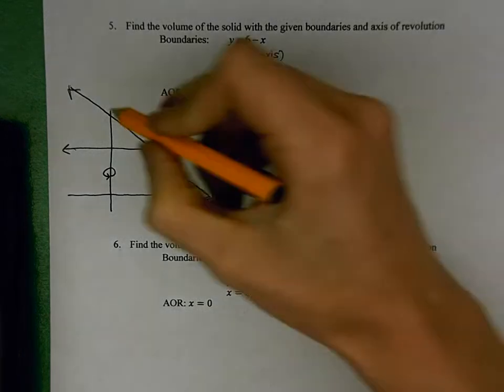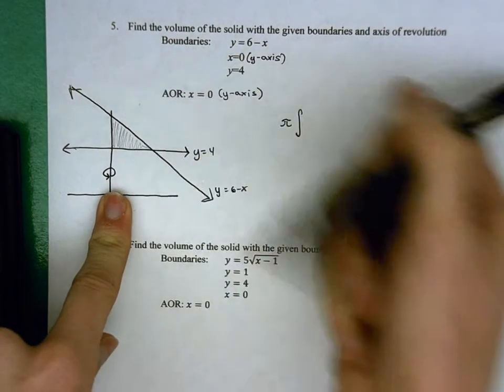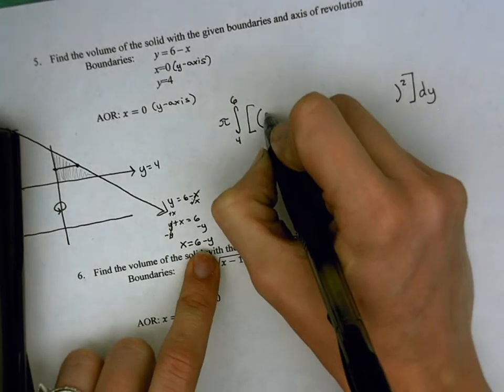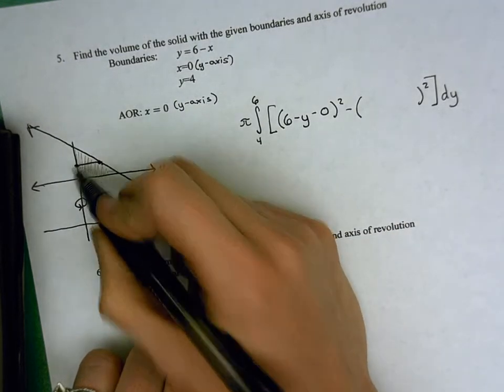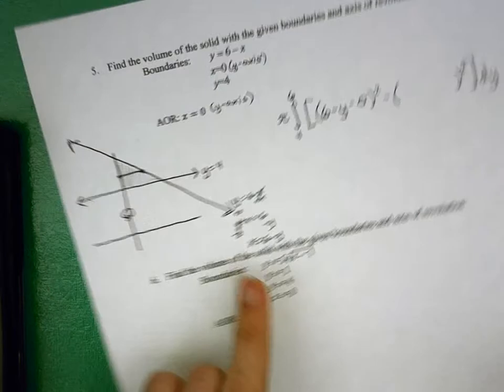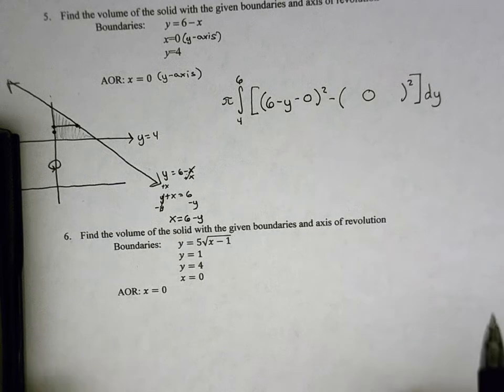6 2 Notes Y axis